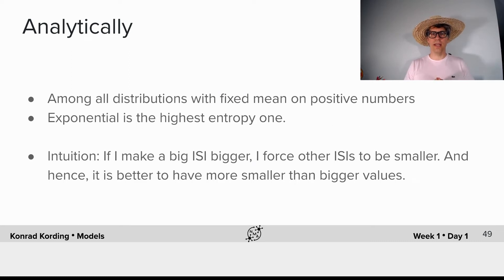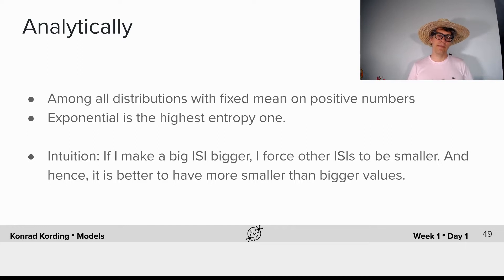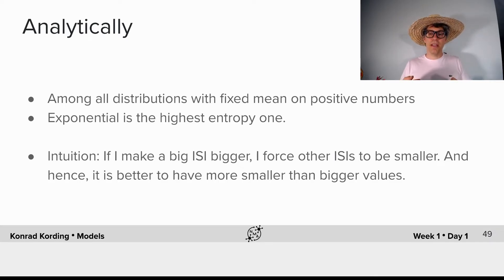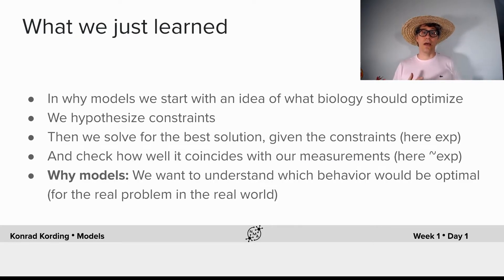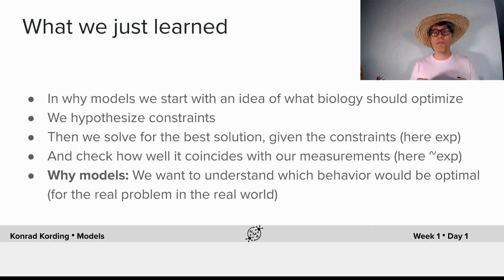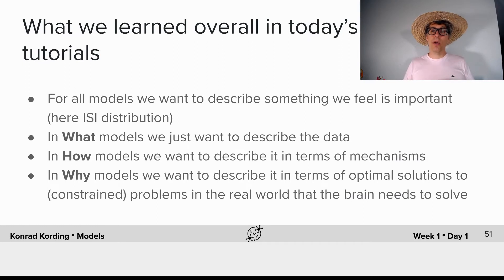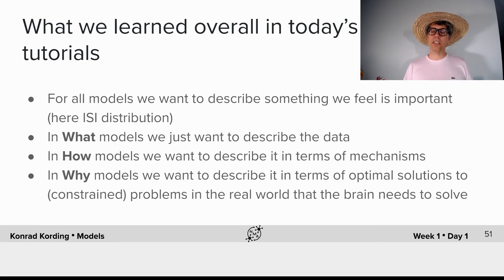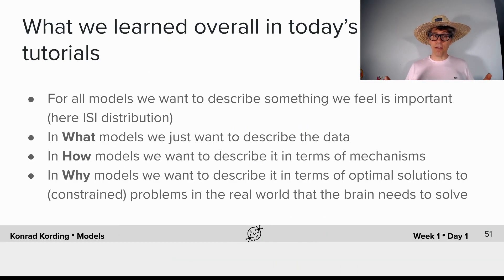Model Types Tutorial 3 Video 5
Description: We wrap up by summarizing that “why” models provide optimal solutions for a problem and we reflect on what we have learned from the tutorials across the whole day.

We thank Martin Irani for editing this video, Doris Chow for manually editing the English captions and for Chinese translation, and Jesus Ballesteros for Spanish translation.